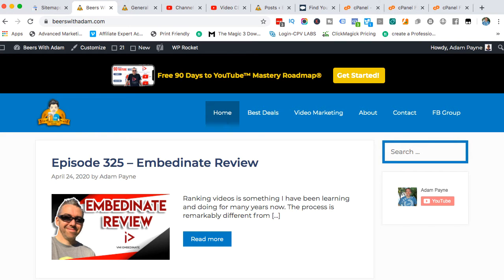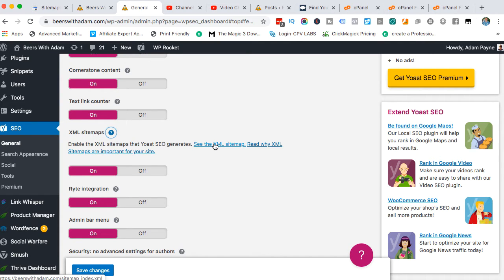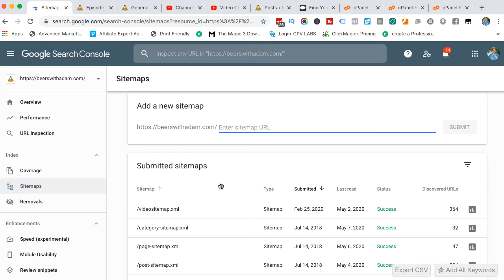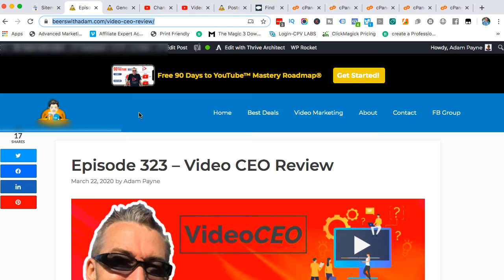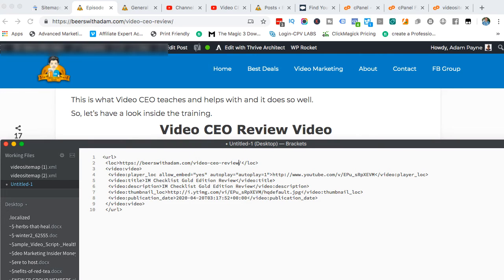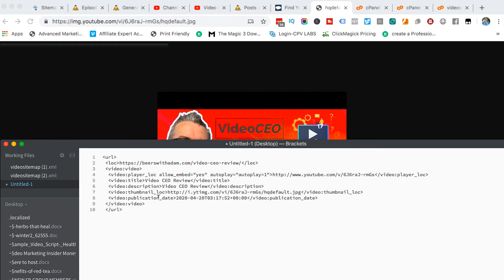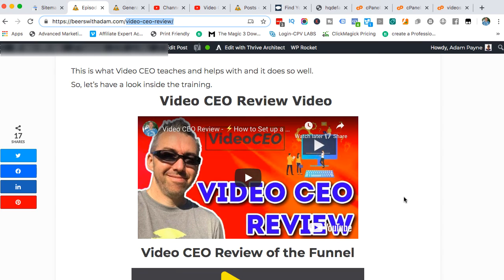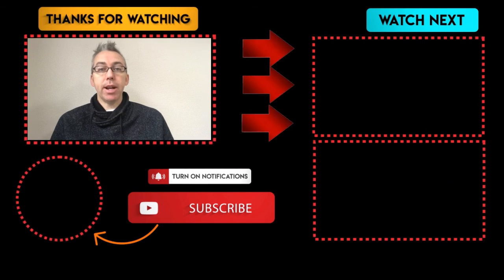How to Create a Video Sitemap from Scratch for FREE - Zero Plugins Needed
If you want to know How to Create a Video Sitemap, then this video is for you.

Make sure you have a regular sitemap set up with Google search console and then follow the below video sitemap set up instructions.

2:32 Set up your regular sitemap first

1. First, you'll need to upload an XML file to your site via Cpanel

2. Follow the instructions in the video to set everything up.

3. Re-watch the video if need be.

How to Create a Video Sitemap